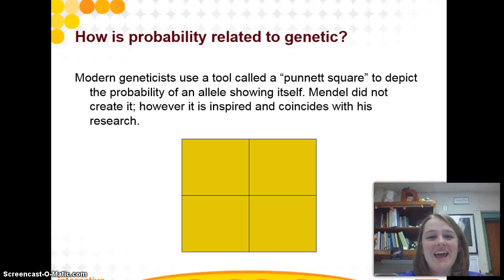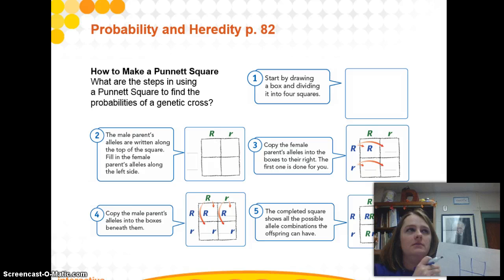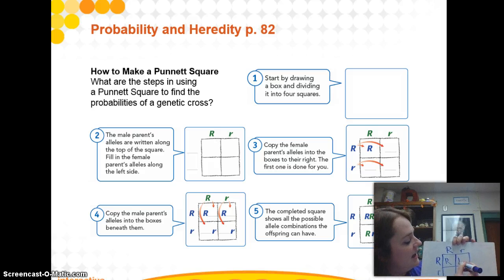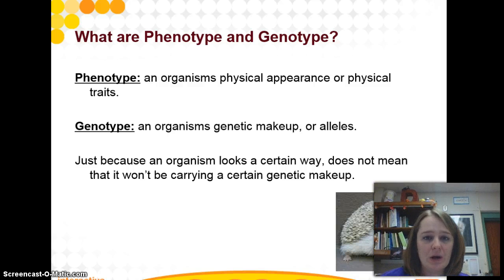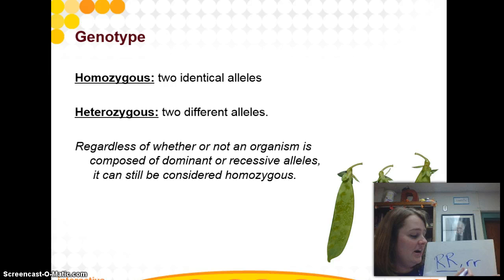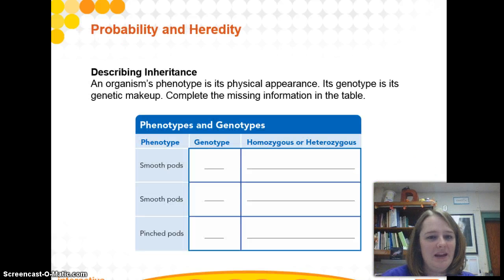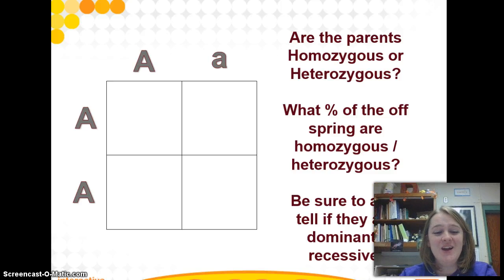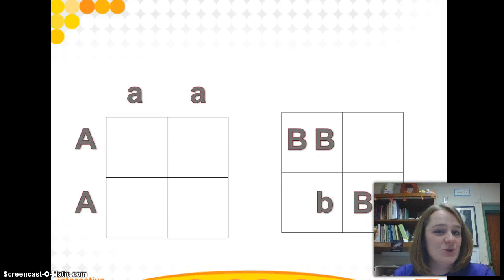Punnett Squares / Homozygous, Heterozygous